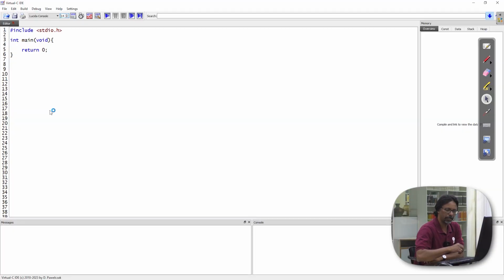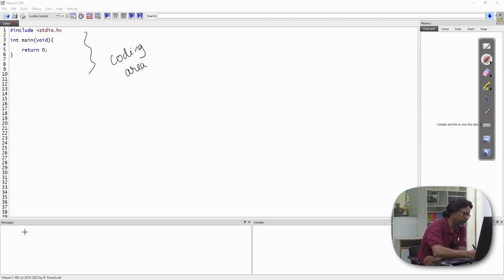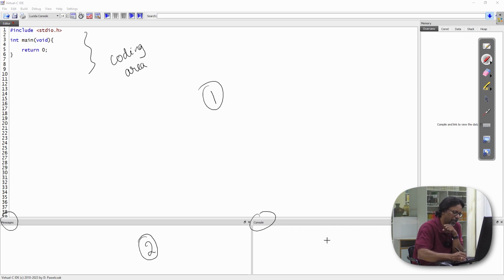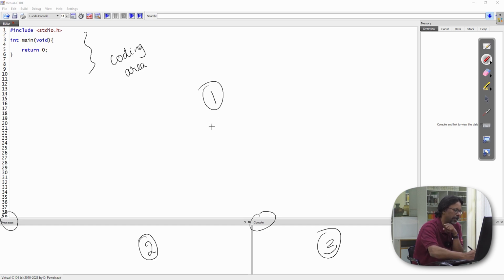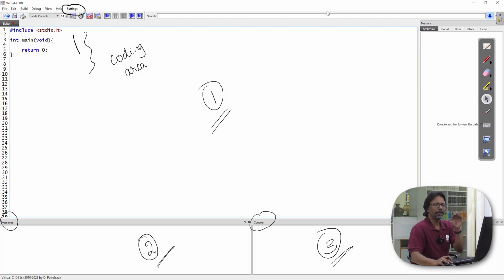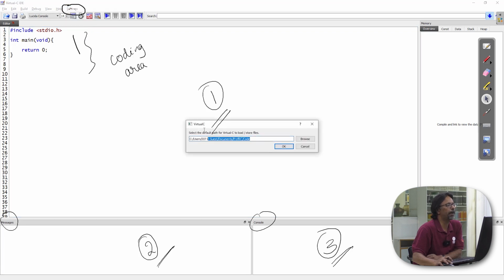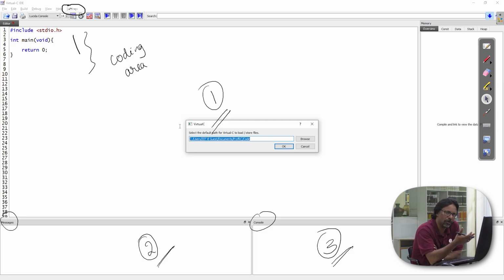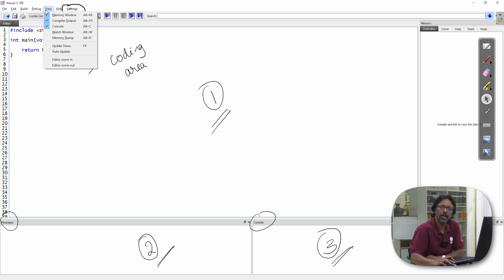Lec 13 Introduction to Variables, Memory and Data